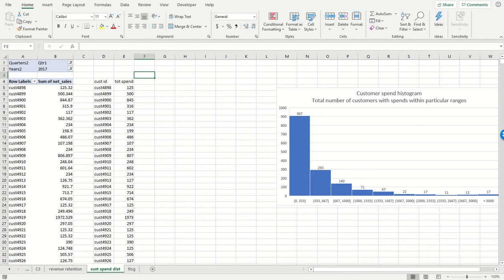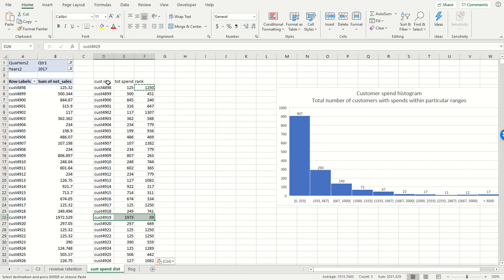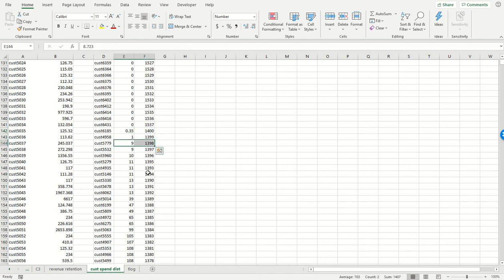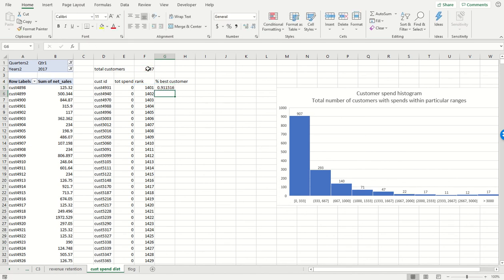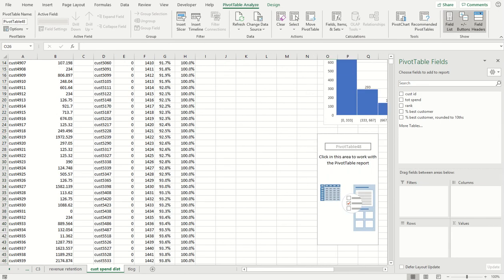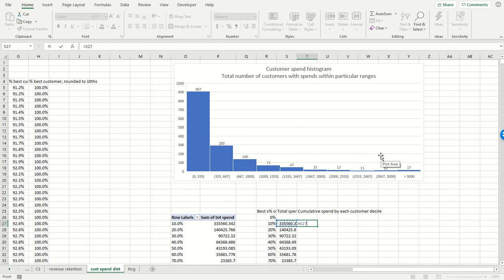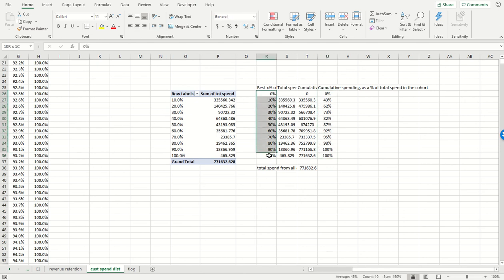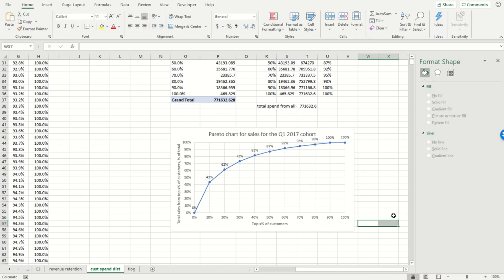Creating a Pareto chart from a transaction log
In this video, I show how to convert a raw transaction log into a Pareto chart, which shows the % of total sales from a cohort being generated from the top x% of customers. I show the results by customer decile.